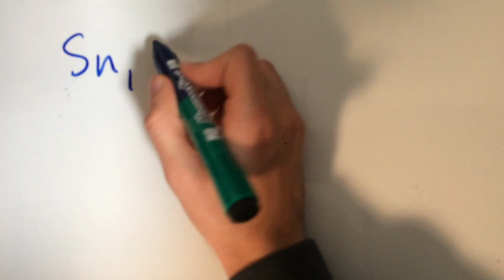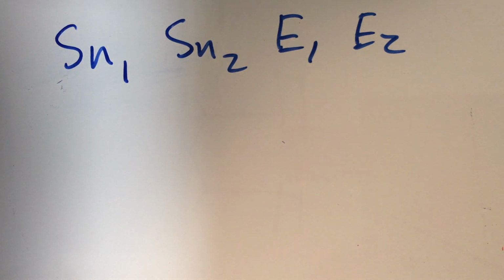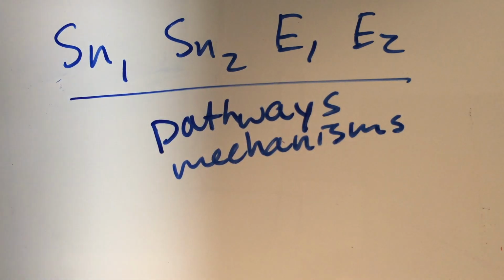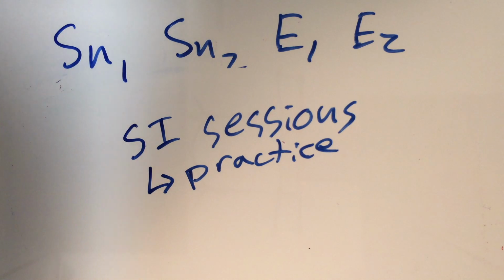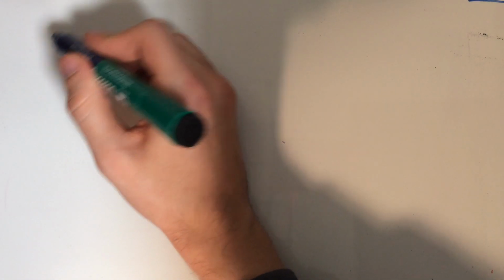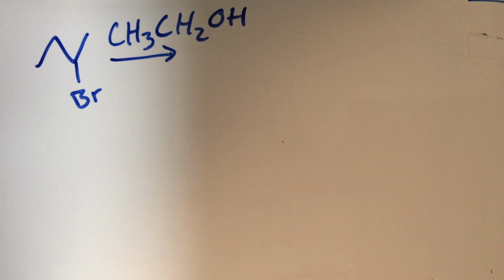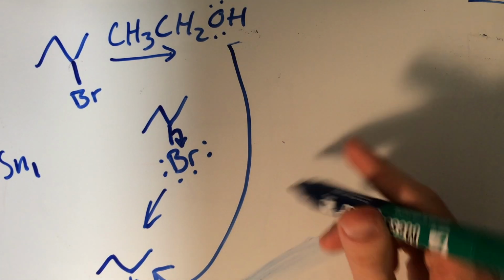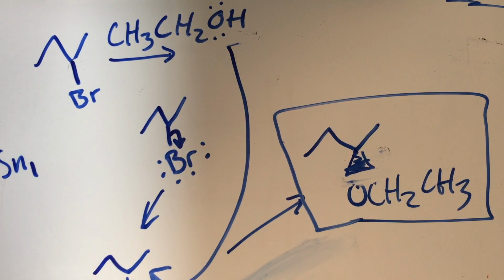CHM251 Self-Reflection Project